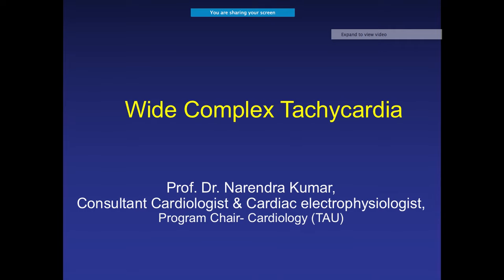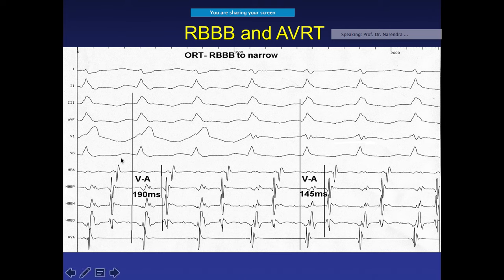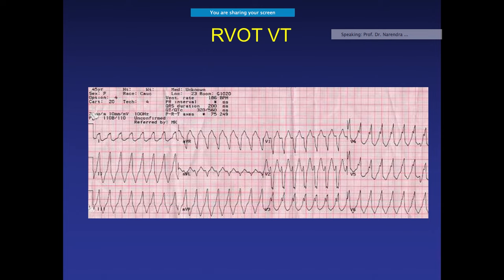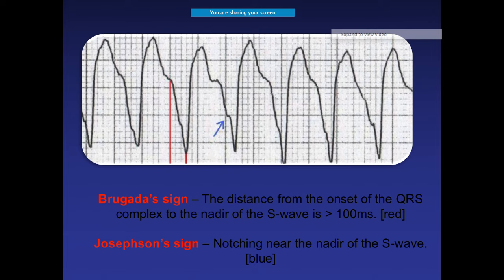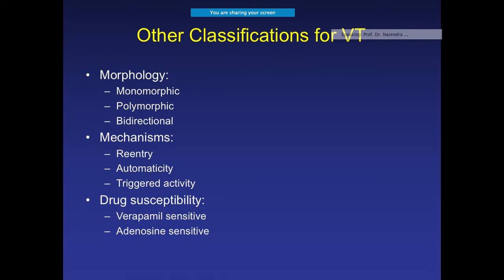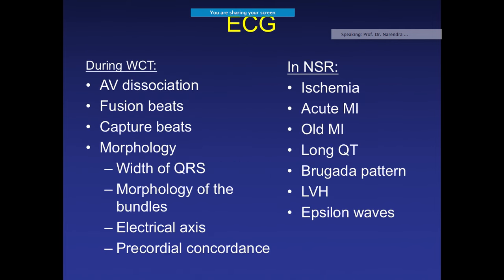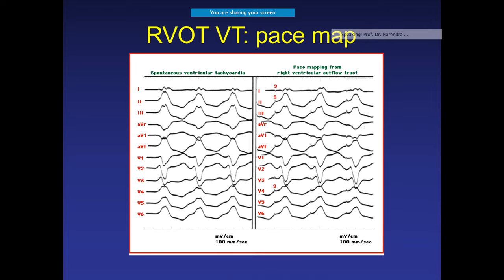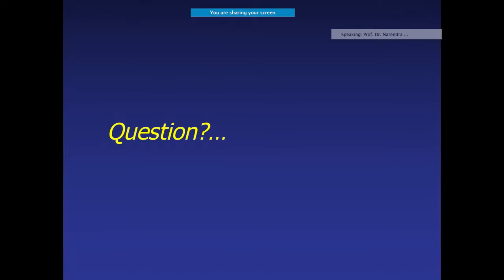Wide complex tachycardia vs Vtach, DD & management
Follow below link to get more online certificate courses